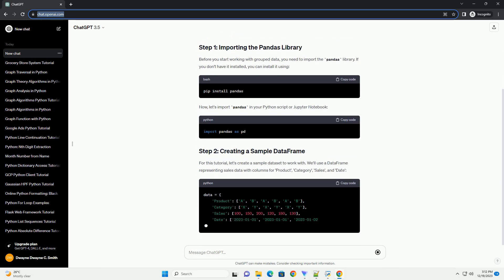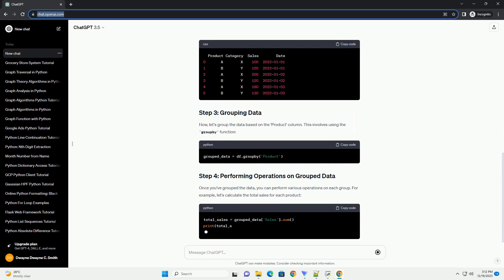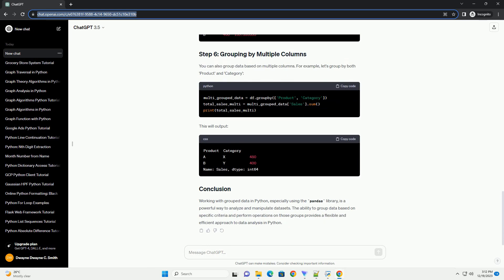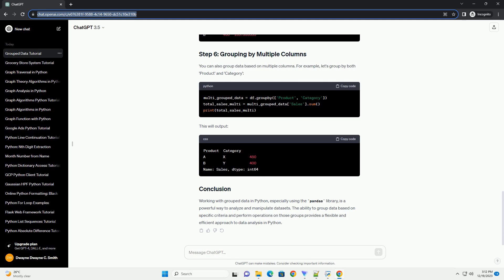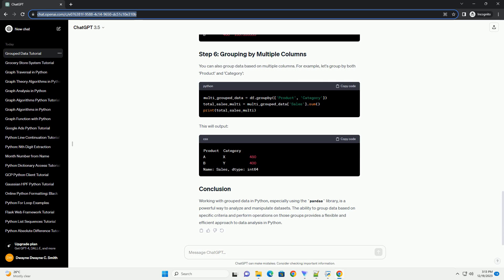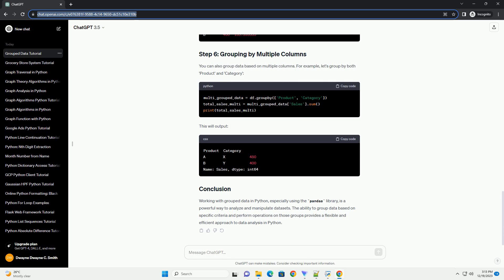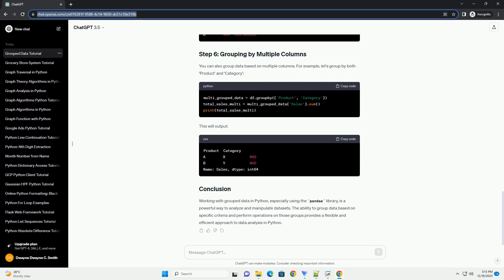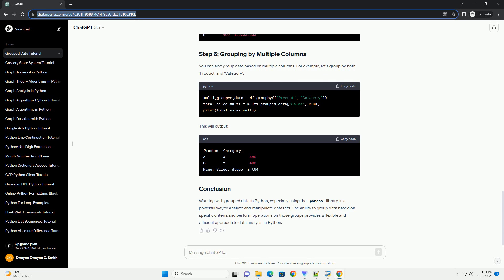group data in python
In Python, the pandas library provides powerful tools for data manipulation and analysis. One common task is working with grouped data, where you want to perform operations on subsets of your data based on certain criteria. This tutorial will guide you through the process of grouping data in Python using the pandas library, along with code examples.
Before you start working with grouped data, you need to import the pandas library. If you don't have it installed, you can install it using:
Now, let's import pandas in your Python script or Jupyter Notebook:
For this tutorial, let's create a sample dataset to work with. We'll use a DataFrame representing sales data with columns for 'Product', 'Category', 'Sales', and 'Date':
This will create a DataFrame that looks like:
Now, let's group the data based on the 'Product' column. This involves using the groupby function:
Once you've grouped the data, you can perform various operations on each group. For example, let's calculate the total sales for each product:
This will output:
You can apply multiple aggregation functions simultaneously. For instance, let's find both the total and average sales for each product:
This will output:
You can also group data based on multiple columns. For example, let's group by both 'Product' and 'Category':
This will output:
Working with grouped data in Python, especially using the pandas library, is a powerful way to analyze and manipulate datasets. The ability to group data based on specific criteria and perform operations on those groups provides a flexible and efficient approach to data analysis in Python.
ChatGPT